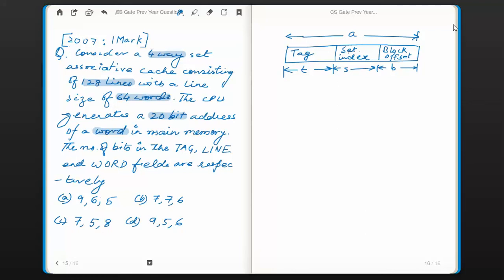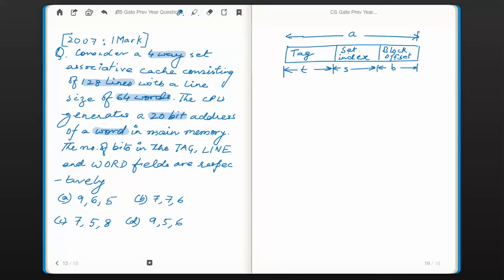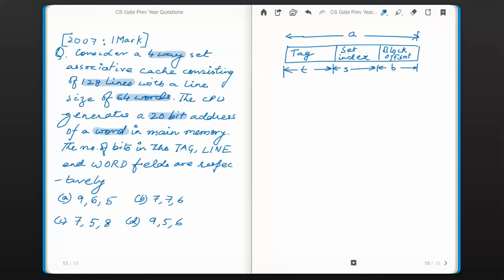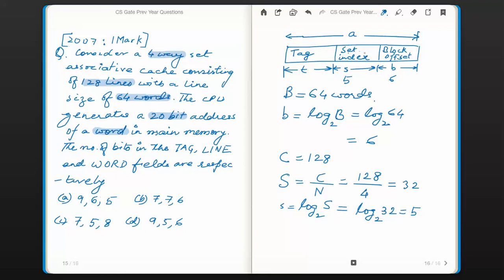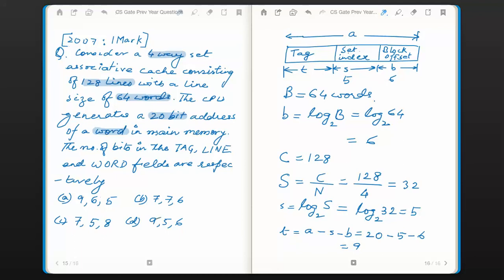CS Gate 2007 - Q.10 - Computer Organisation - Cache and Main Memory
Consider a 4-way set associative cache consisting of 128 lines with a line size of
64 words. The CPU generates a 20-bit address of a word in main memory. The
number of bits in the TAG, LINE and WORD fields are respectively: